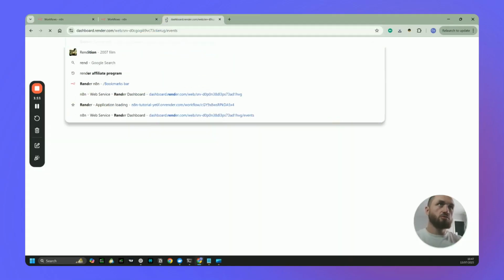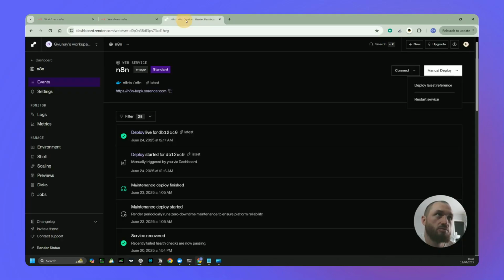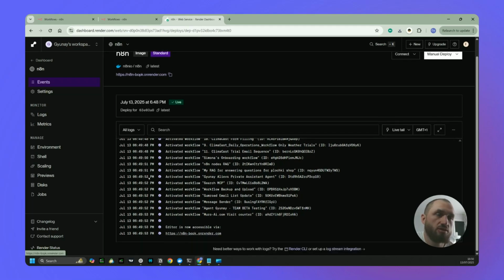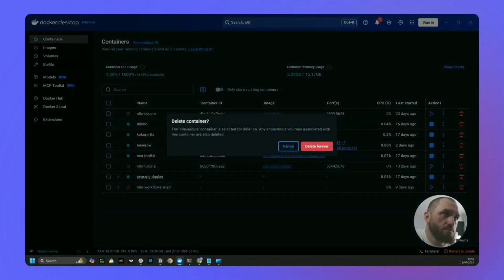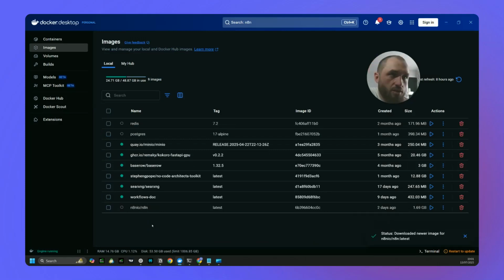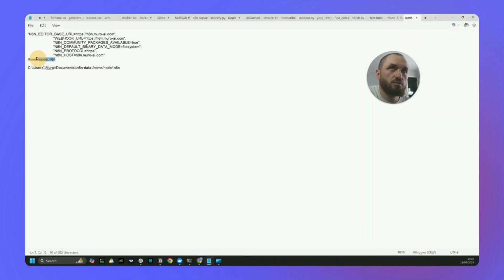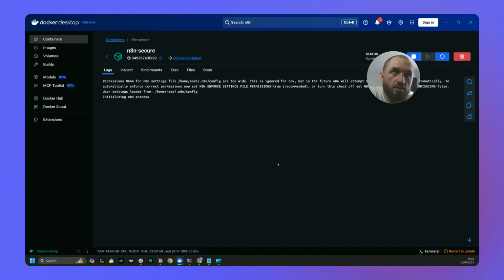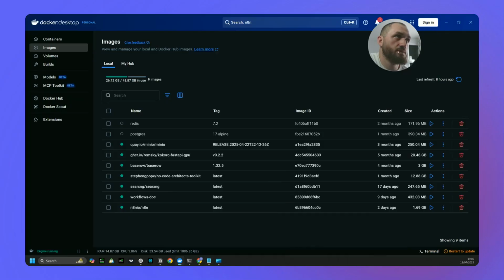How to Update N8N Without Losing Your Workflows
Learn to automate anything with free tools. Tutorials, templates, and a community of builders.

ATTENTION! THIS METHOD WORKS ONLY IF YOU HAVE INSTALLED N8N AS I HAVE SHOWN IN THE PREVIOUS VIDEOS WITH SUPABASE FOR RENDER UPDATE AND LOCAL PATH FOR LOCAL UPDATE!

WHAT YOU’LL LEARN:
• Two-click cloud upgrade on Render
• Safe local Docker update with zero data loss
• Why bind mounts & env vars save your workflows
• One-line NoCode deploy command
• Real-world downtime planning tips

TOOLS USED:
• N8N
• Render
• Docker Desktop
• Supabase (optional DB)

WHO’S THIS FOR: Freelancers and solo founders who rely on N8N yet dread risky upgrades.

TIMESTAMPS:

00:00 Free SOP & overview

00:14 Cloud vs local update plan

00:34 Cloud: Render manual deploy

01:42 Avoiding lost workflows explained

02:06 Cloud instance verified

03:00 Local: inspect Docker container

03:36 Remove old container & image

04:35 Pull latest N8N image

04:49 Run new container with env & bind

07:09 Verify updates & future routine

07:36 Next steps & outro

IMPORTANT NOTE: Render free plans may sleep and pause workflows; schedule updates in low-traffic windows.

Always use a bind mount for /home/node/.n8n or your data will vanish.